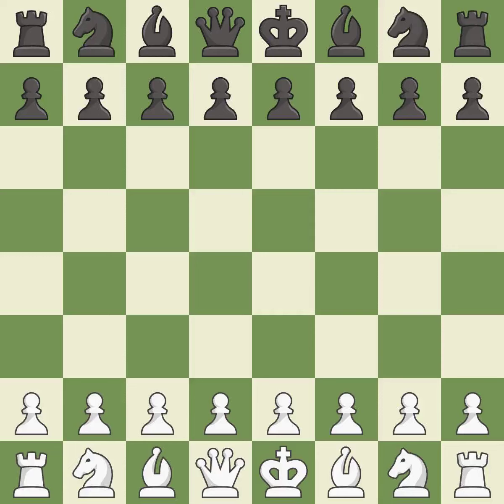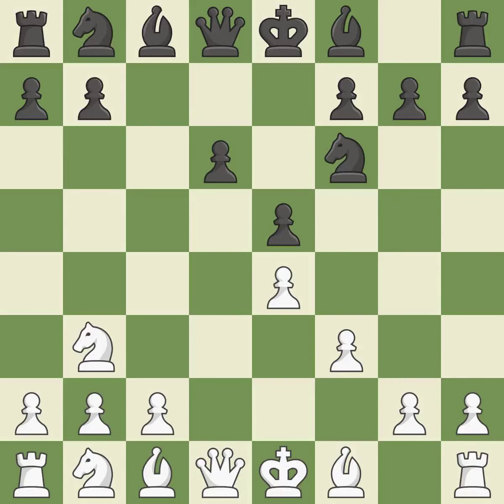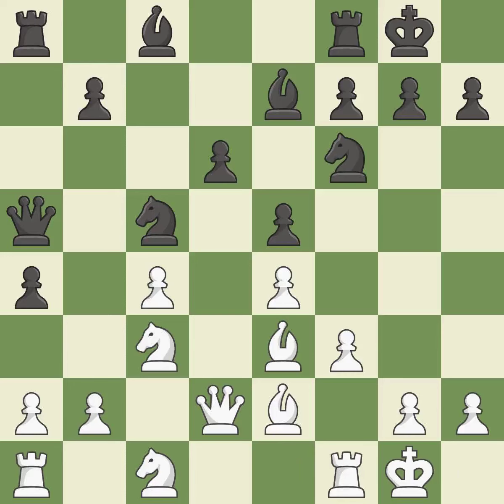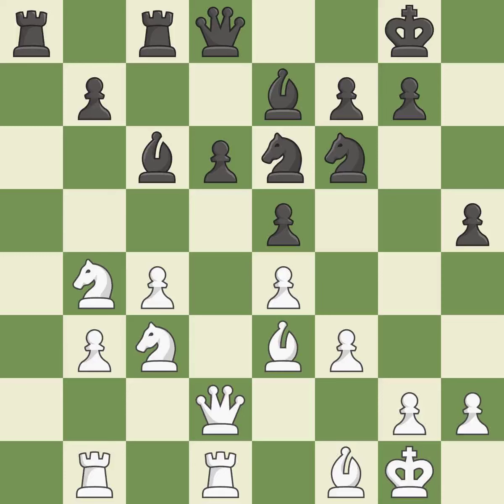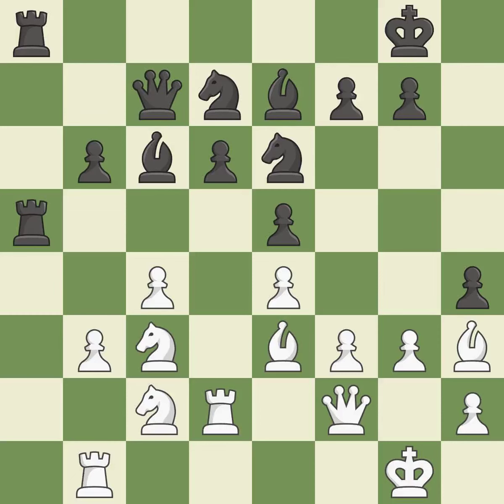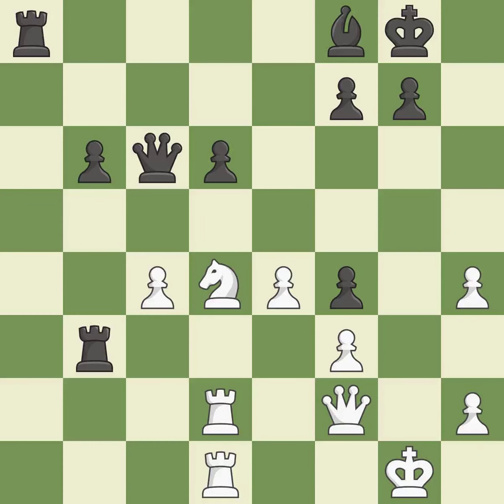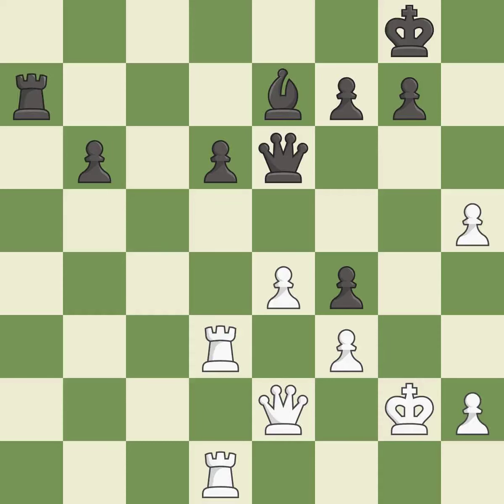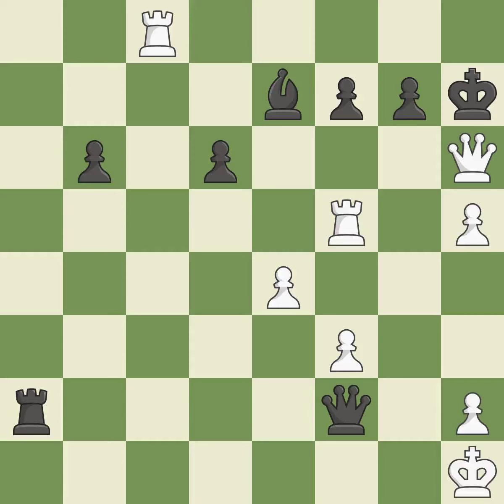White Carlsen, M., Black Karjakin, Sergey,Sicilian Defense: Open, Prins Variation, 5...e5 6.Nb3, Ev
Sicilian Defense: Open, Prins Variation, 5...e5 6.Nb3, Event WCh Rapid TB 2016, Site New York USA, Date 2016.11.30, Round 4, White Carlsen, M., Black Karjakin, Sergey, Result 1-0, ECO B54, WhiteElo 2853, BlackElo 2772, PlyCount 99, EventDate 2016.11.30, EventType match (rapid), EventRounds 4, EventCountry USA, SourceDate 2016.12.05